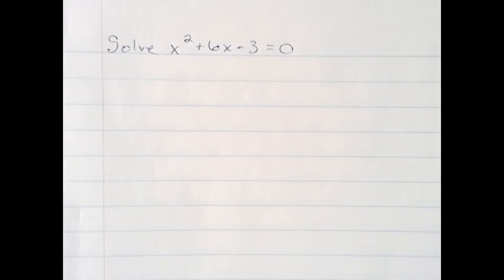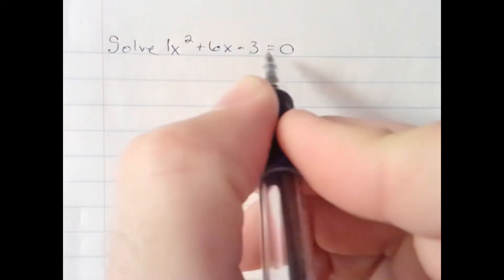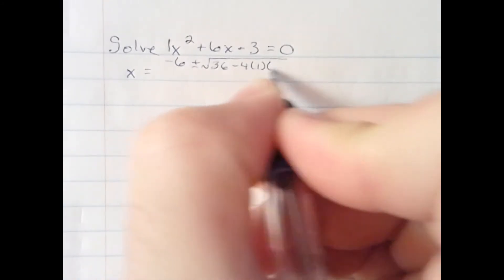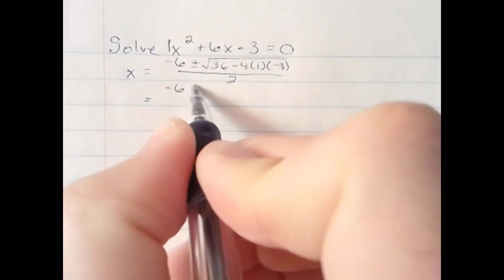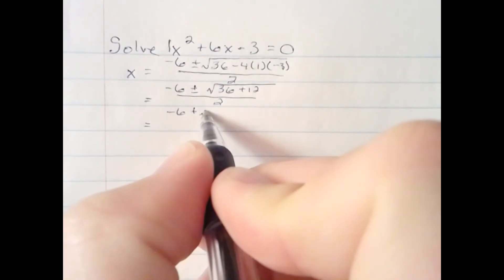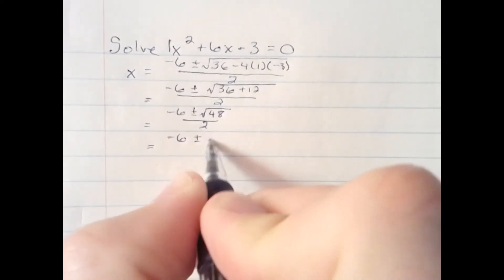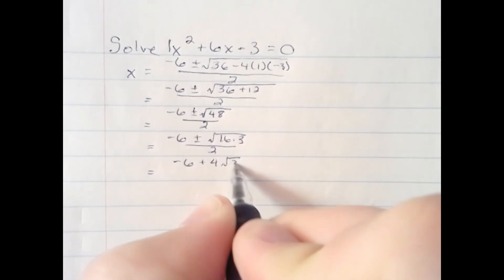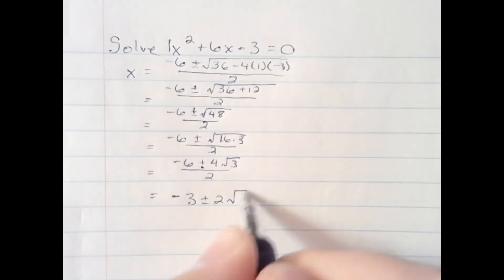Solve x^2+6x-3=0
Solve a quadratic equation using the quadratic formula